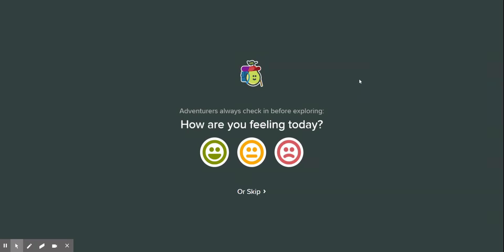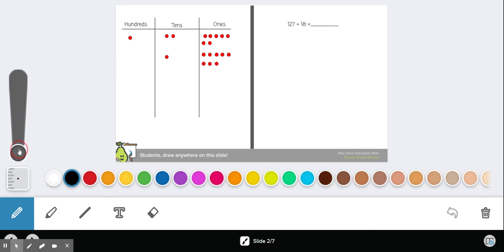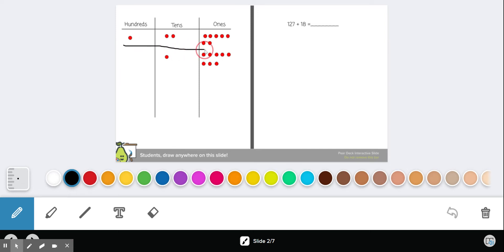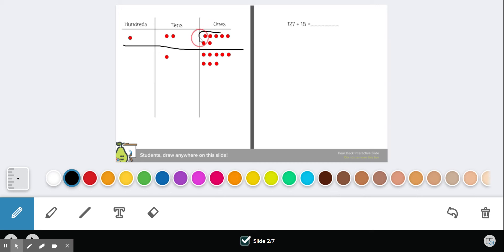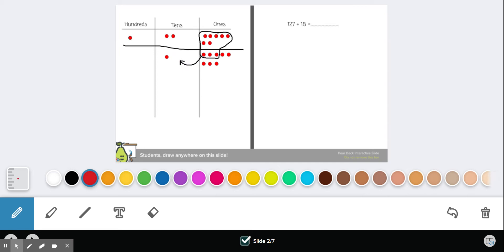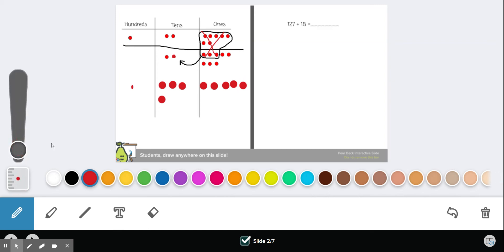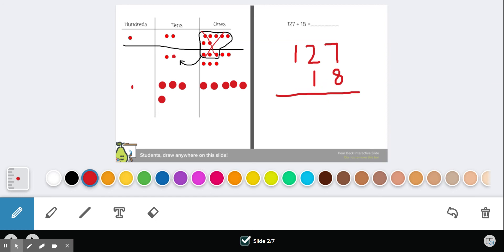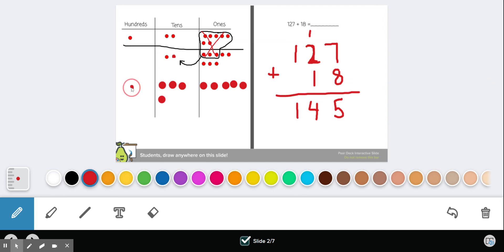Eureka Grade 2 Module 4 Lesson 9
Objective - Use math drawings to represent the composition when adding a two-digit to a three digit addend. Using Pear Deck to complete Eureka Math Module.